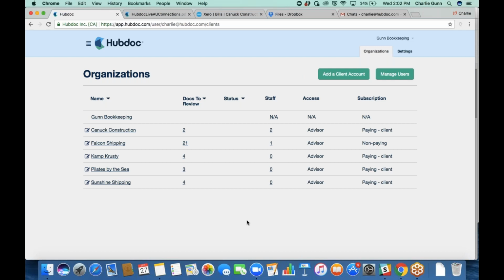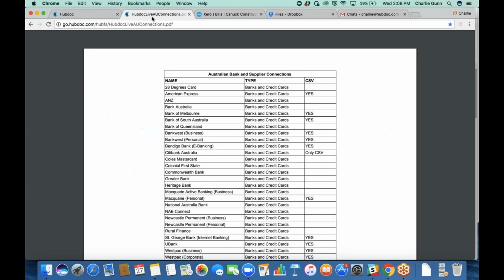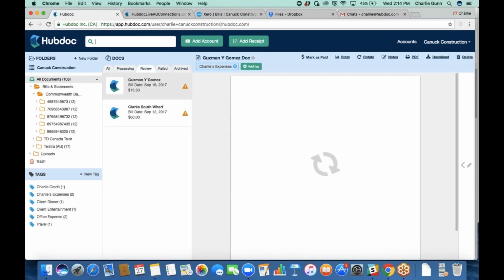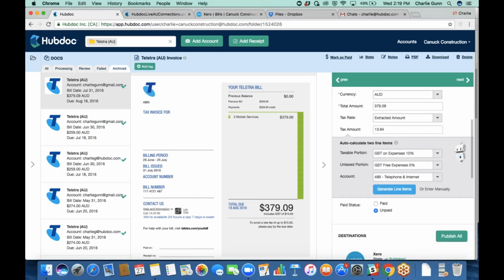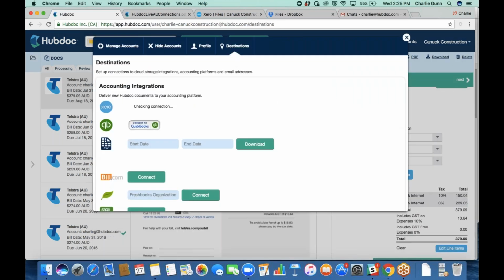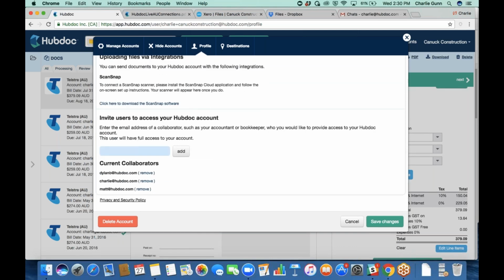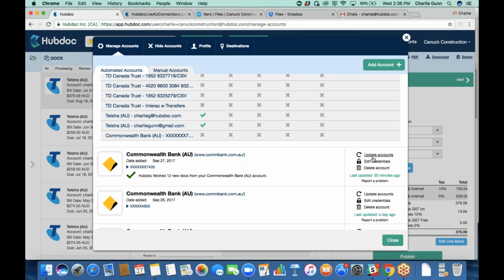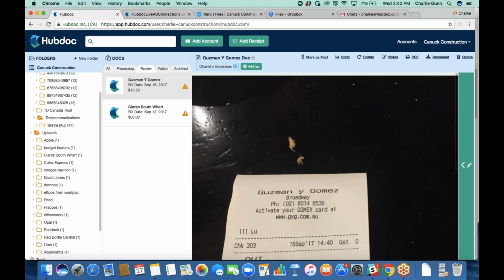Hubdoc Australia Best Practices and Tips for Using Hubdoc 27th September 2017